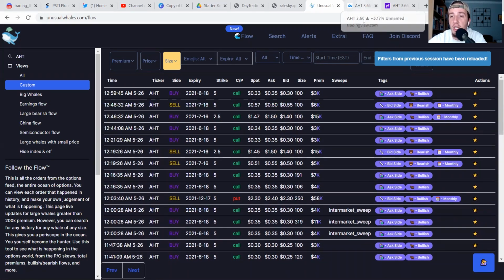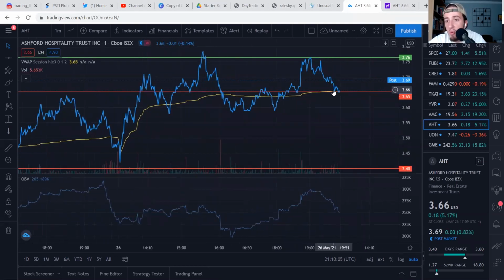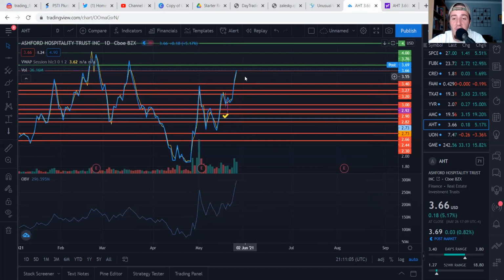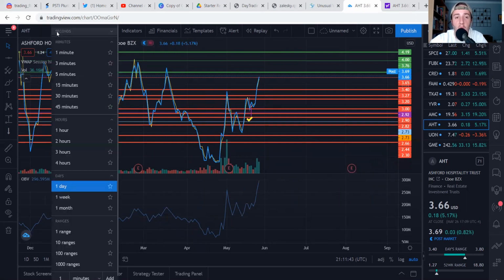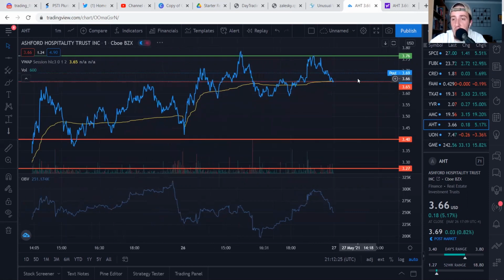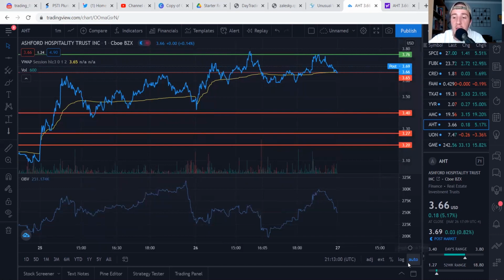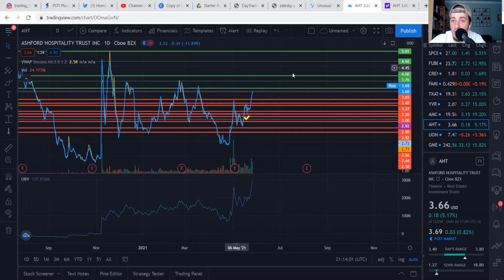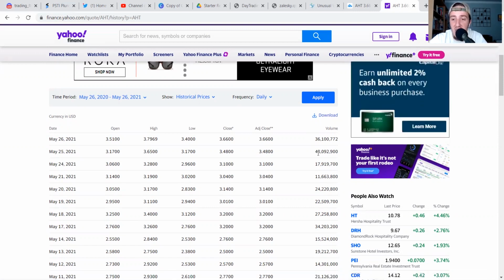$AHT: WE'RE JUST GETTING STARTED!!! Technical Analysis + Charting Breakdown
In this video, we go over unusual options activity for AHT stock before taking a look at key levels, indicators, and volume so we can figure out what to expect moving forward.